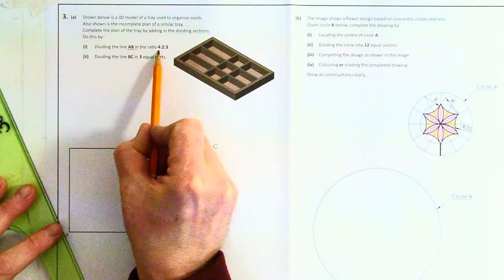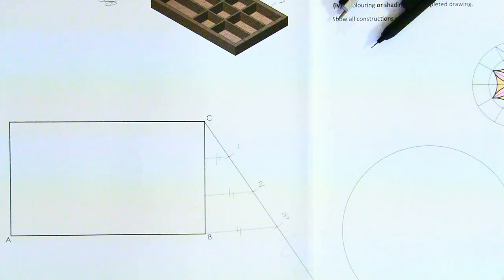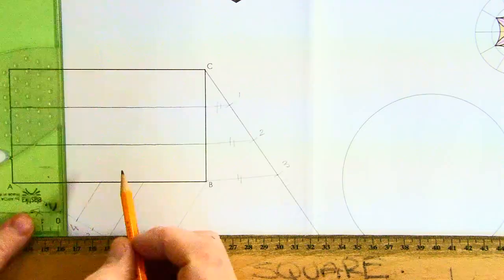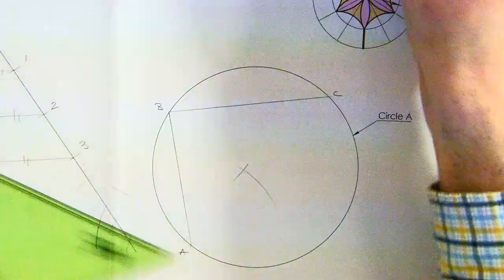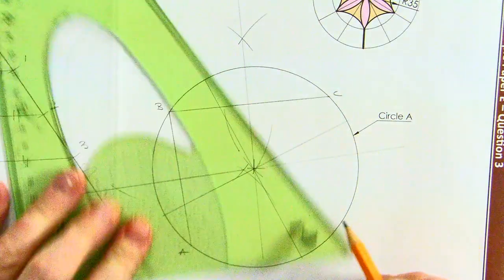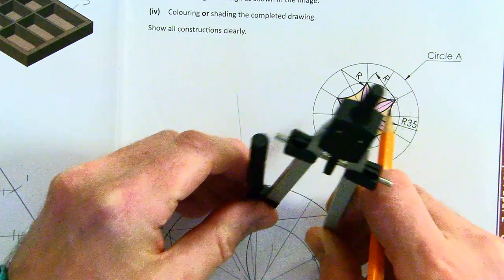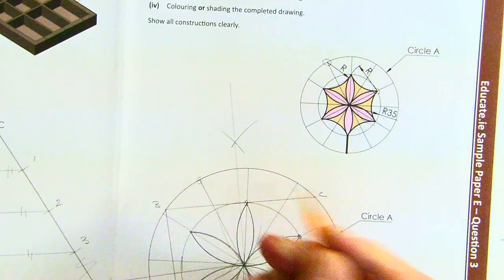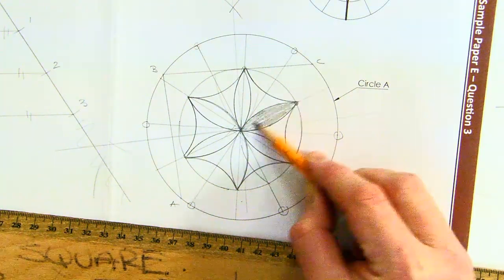Sample paper E Sheet 4